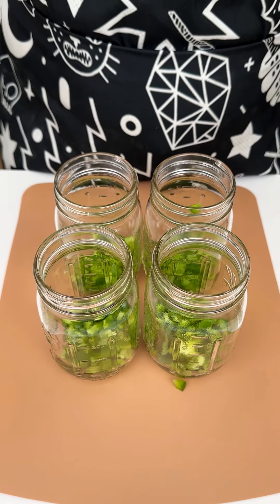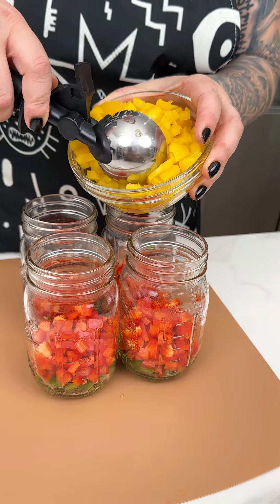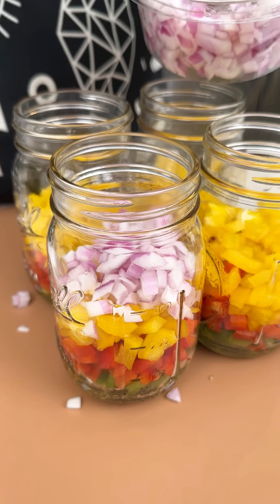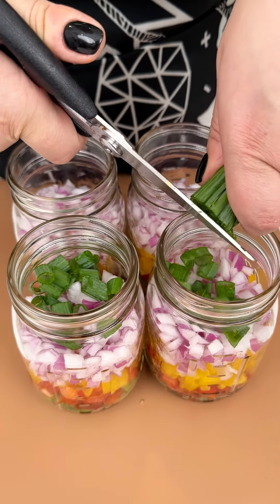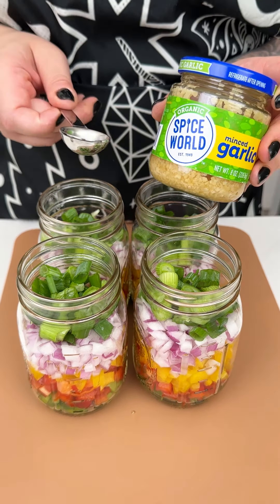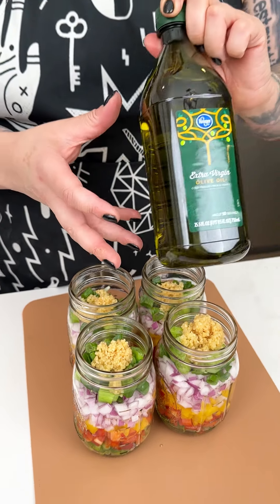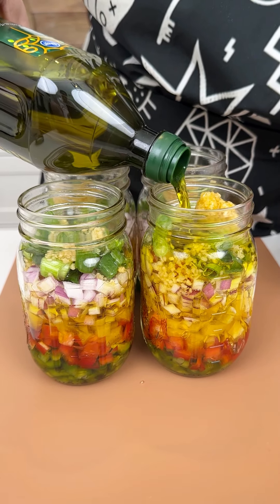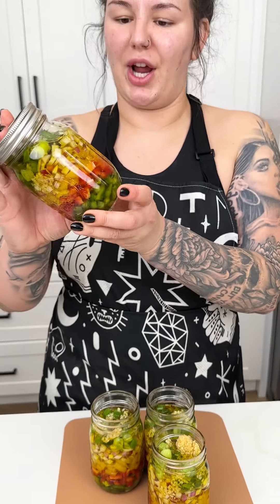I learned this in Texas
I make an all-in-one seasoning for breakfast, lunch or dinner!